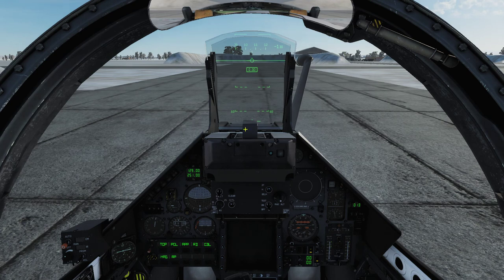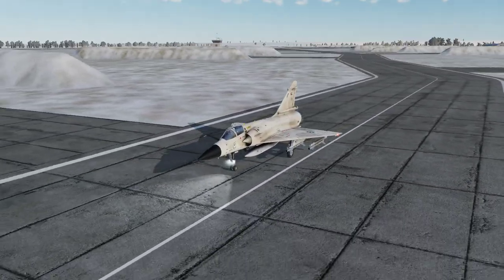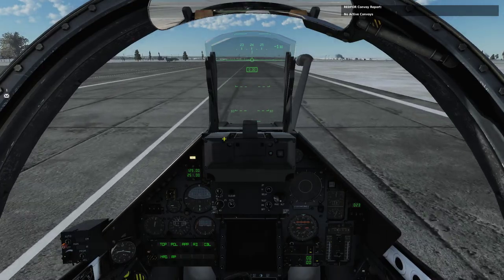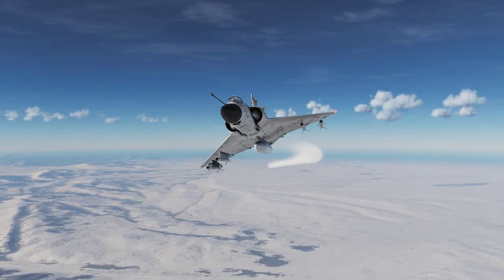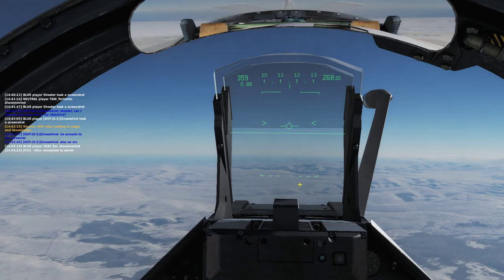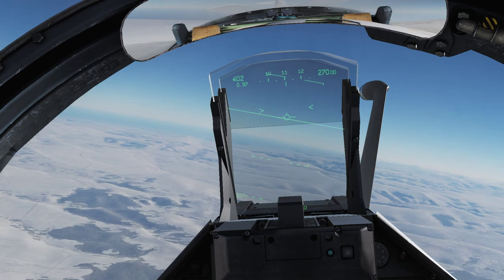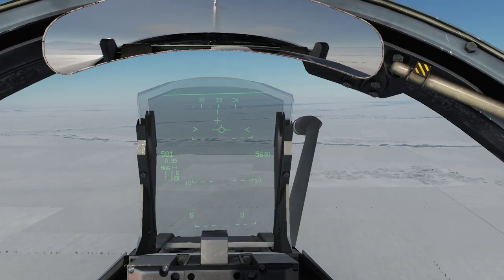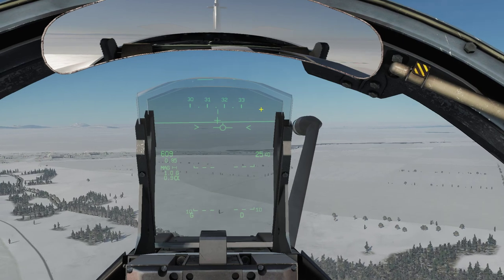DCS Georiga at War: Mirage Patrol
So I bought the Mirage 2000 a few days ago and decided to bring it into action. Please keep in mind that I am very new with this aircraft.